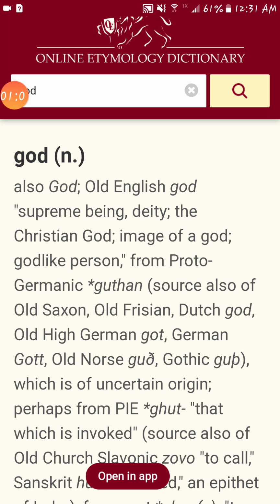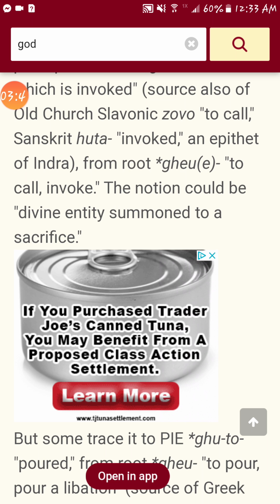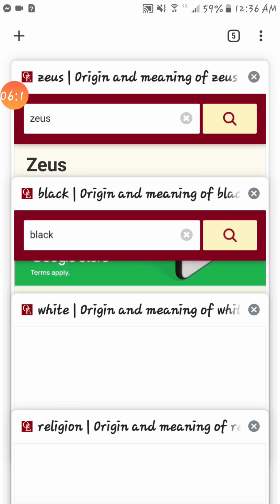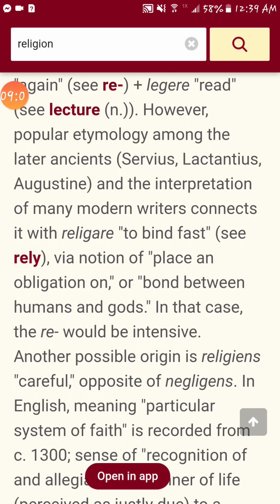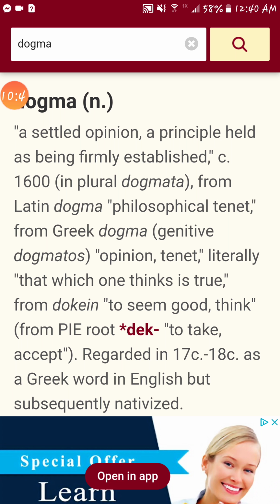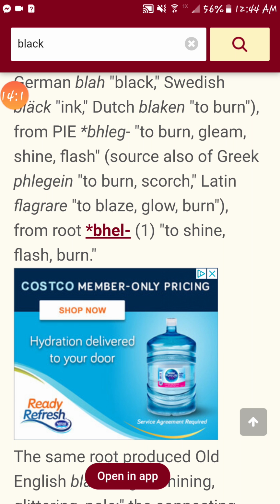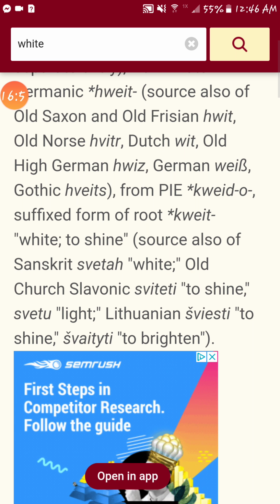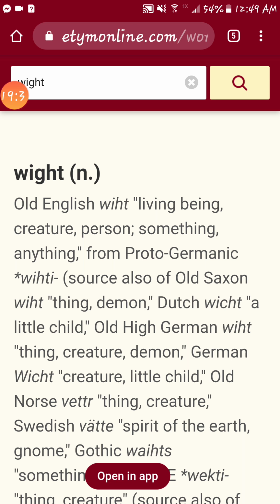5 Examples of Etymological Meanings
In this video I explain how the words God, Religion, Dogma, Black, and White meanings have changed over time.